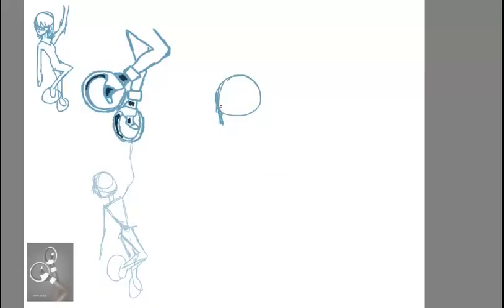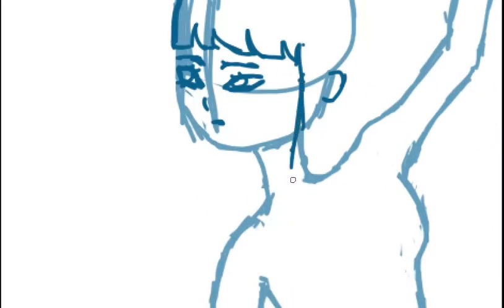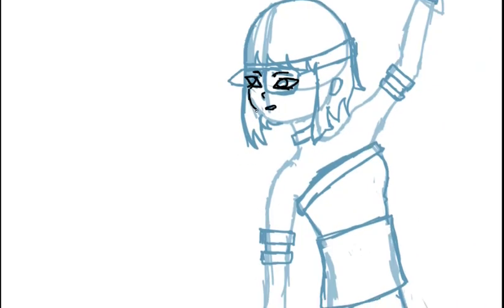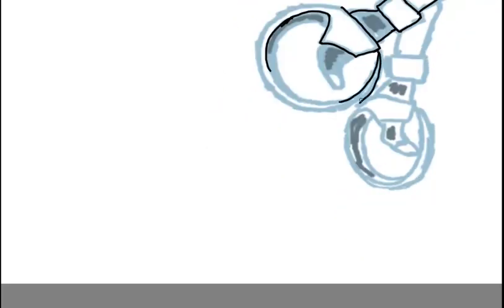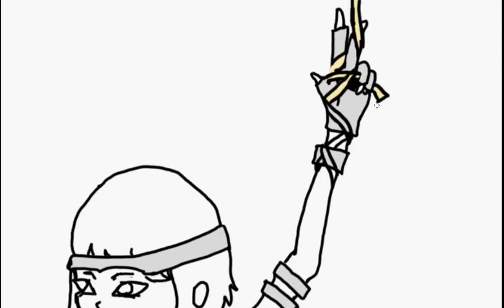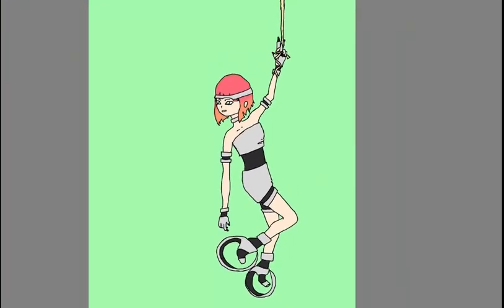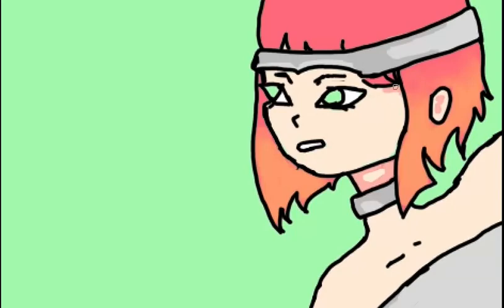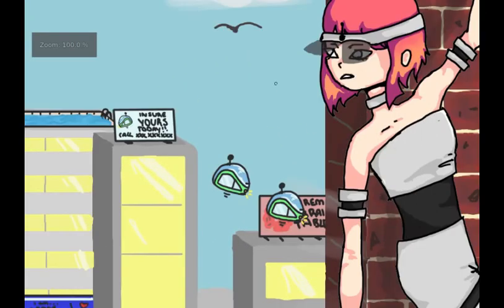Futuristic City Drawing (first video!!!!!!!)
Hi friends! This is my first video ever, so that's kinda cool I guess. I'm FINALLY uploading a video after like 3 years of having a channel. The audio quality is really bad and there are some parts where the audio cuts out and you just have to...infer? what I'm saying. I know my video won't be recommended or anything because it's just the first one, but you have to start somewhere.

sounds are from musopen.org and zapsplat.com (I'll work on the intro more too)